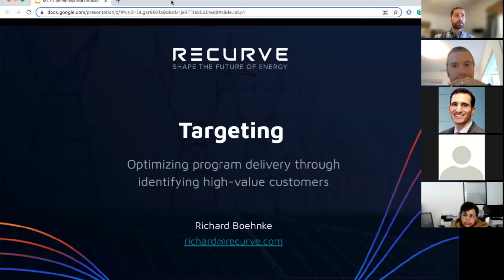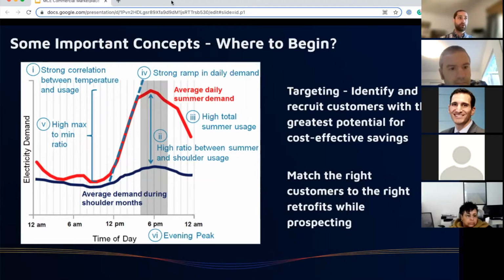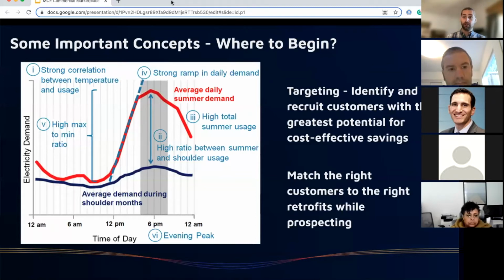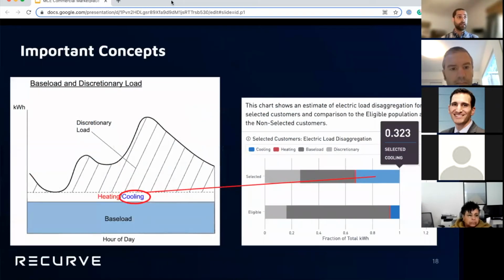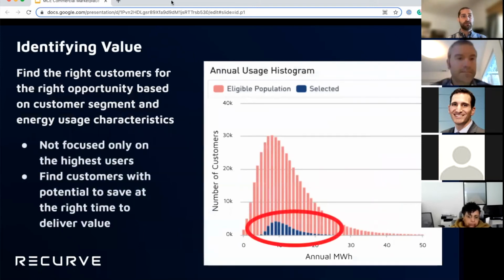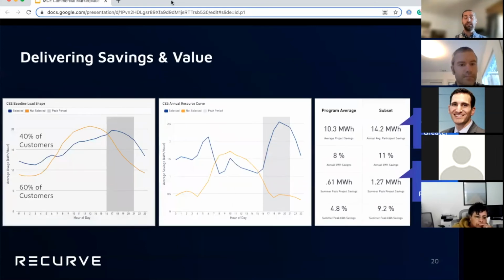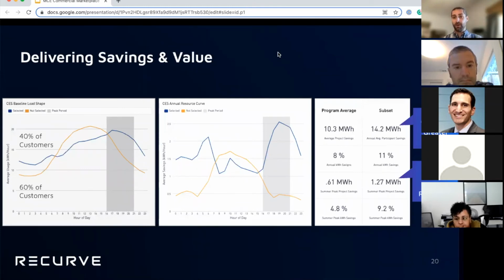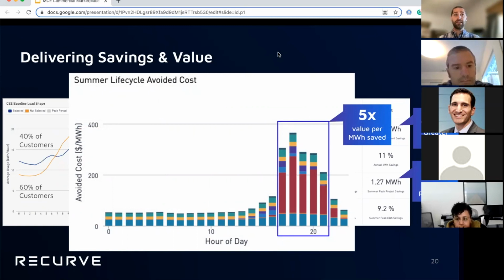Recurve's Demand FLEXmarket - Finding Customers within MCE's Commercial Efficiency Market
Recurve offers customer targeting to help participating aggregators find customers that drive the most grid value for MCE, delivering maximized returns for aggregators.

The MCE Commercial Efficiency Market enables innovative aggregator business models and technologies and pays incentives based on the maximum cost-effective value generated by aggregator projects, without the barriers and complexity of traditional energy efficiency programs. Aggregators are encouraged to develop their own unique business models to enroll projects and best serve their customers to deliver technology and financing solutions, without complex program rules, onerous paperwork, or deemed outcomes.

Recurve operates multiple Demand FLEXmarkets for MCE, including the Peak FLEXmarket that operated for 2021 Summer Peak Periods. Both market access programs are powered by the Recurve Platform.